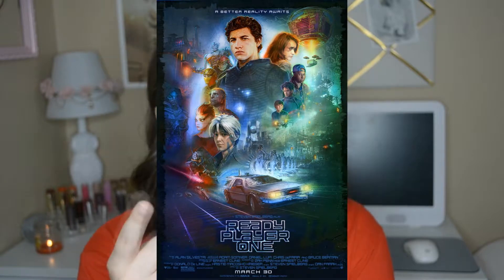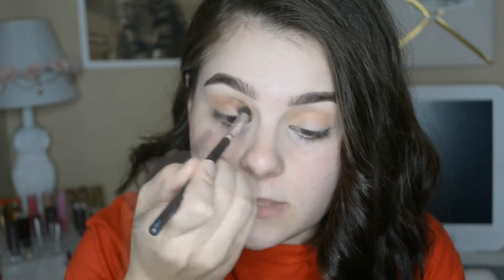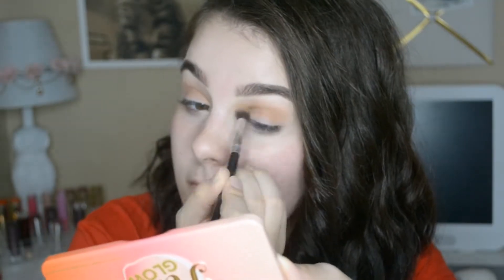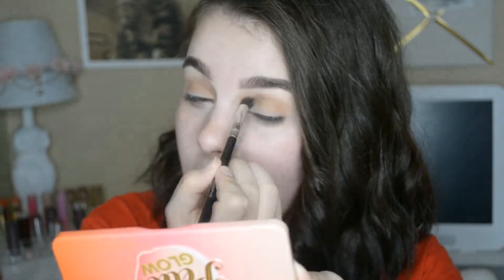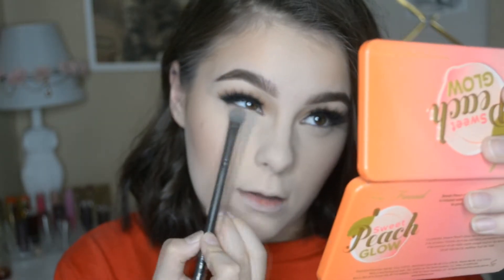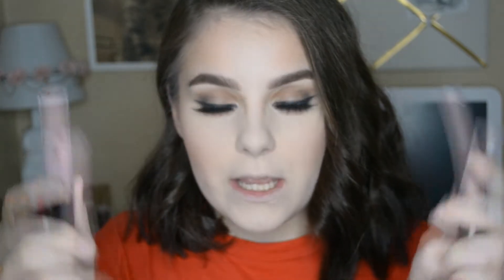Easy Everyday Smokey Eye | Makeup Tutorial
Hey guy's today we are doing this easy smokey eye and I’m obsessed I love how this looks and it will look great on everyone 💖💖

STUFF MENTIONED

- Wet and wild photo focus concealer in light ivory
- Ulta matte setting powder
- Maybelline master contour kit in medium to deep
- Too faced sweet peach face palette
- Eylure lashes in the style platinum princess
- Revlon lip gloss in sky pink

Thx For Watching, If You Missed Last Video Here It Is